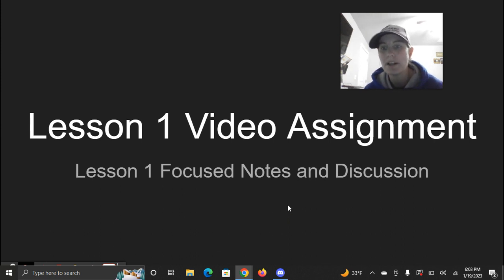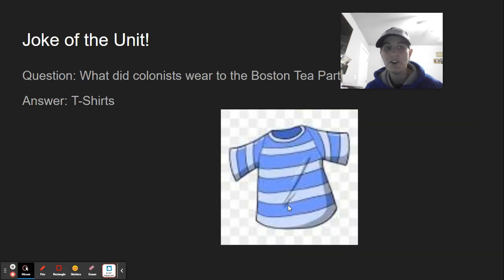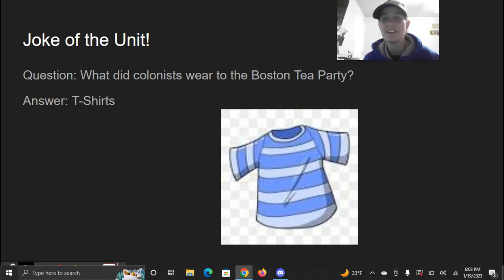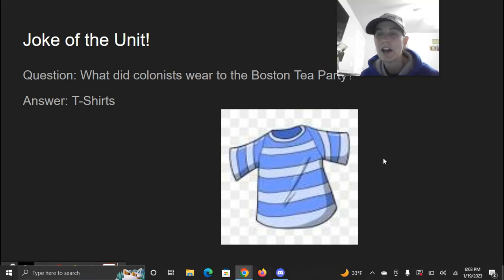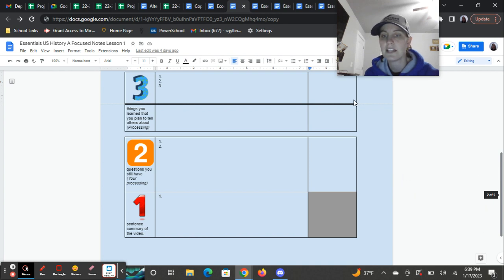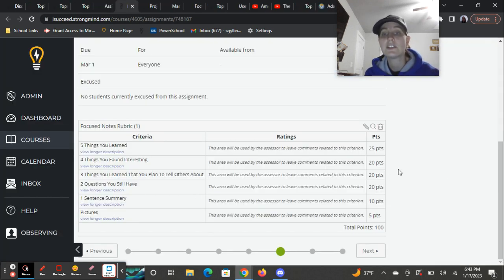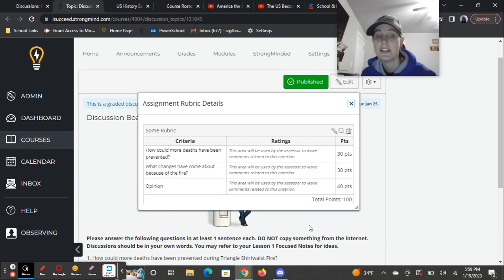Essentials US History B Lesson 1 Video Assignment.